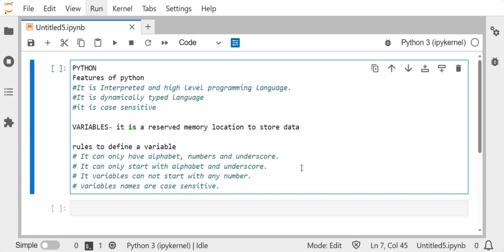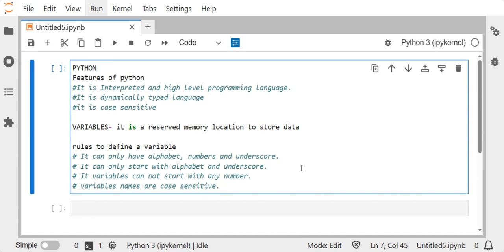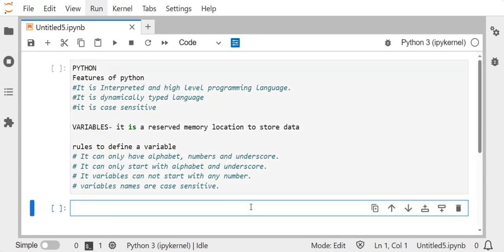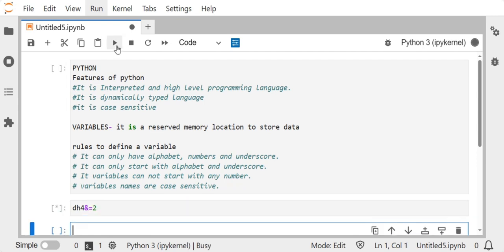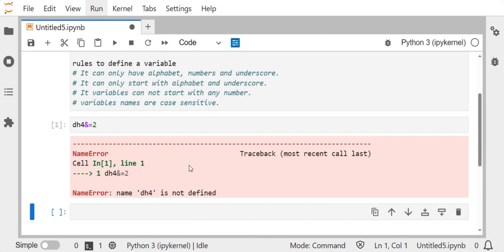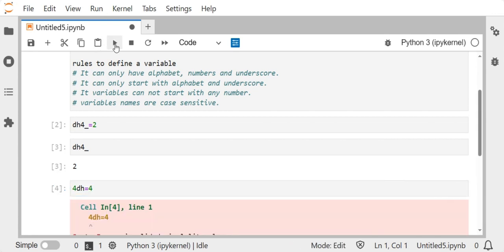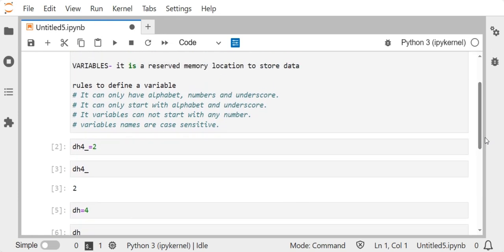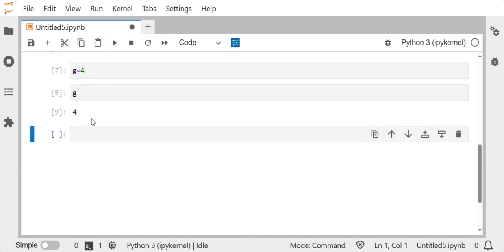PYTHON- with Jupyter notebook explained features and the way to define the variables.